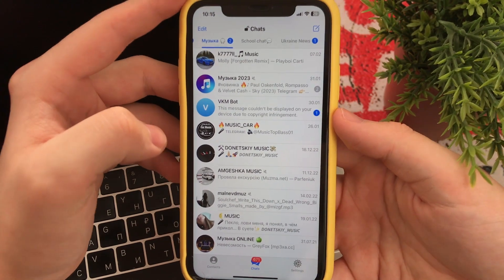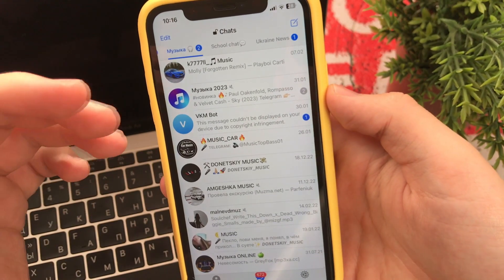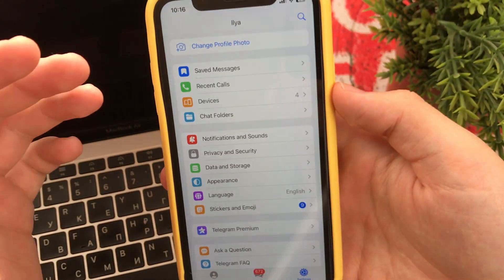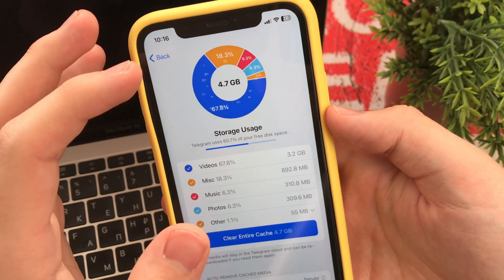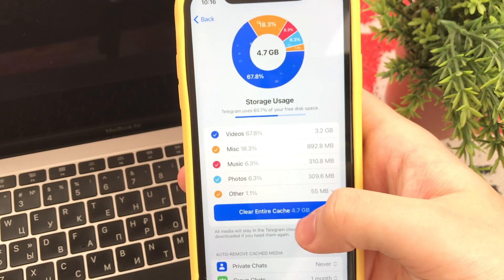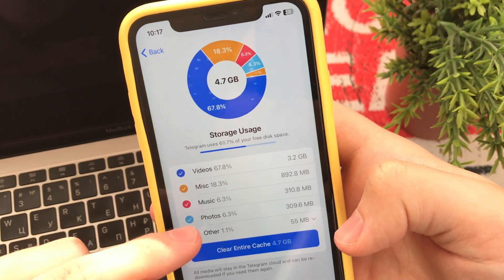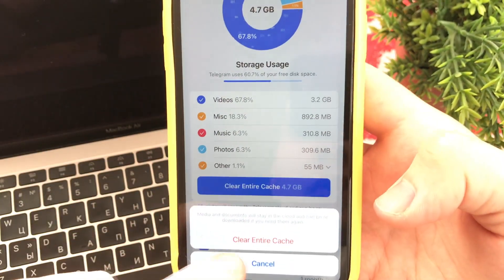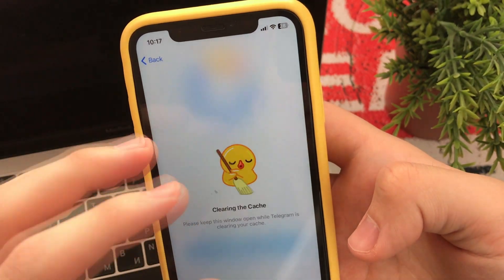How to Clear Cache on Telegram | Top Telegram Features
Hello. My name is Ilya. Here you will find a lot of material on Apple, Android and more! How to fix? How to improve? If you're interested, be sure to like it and write comments. All this you will find on my channel. Here will be interesting to everyone, because it is an educational channel Apple Fruit!